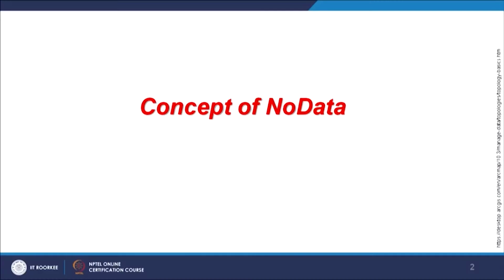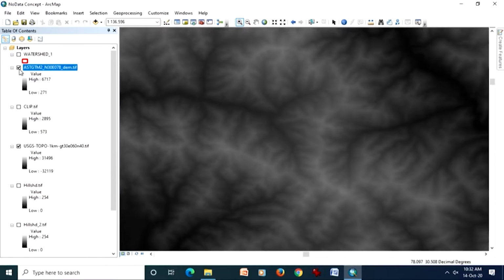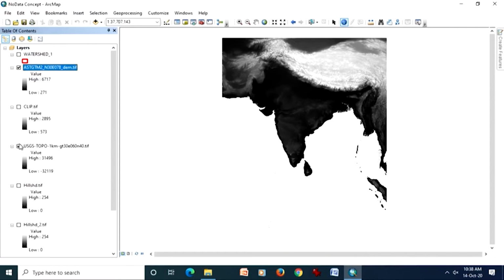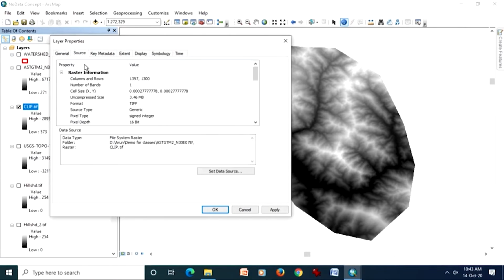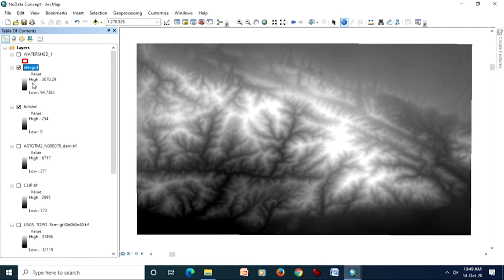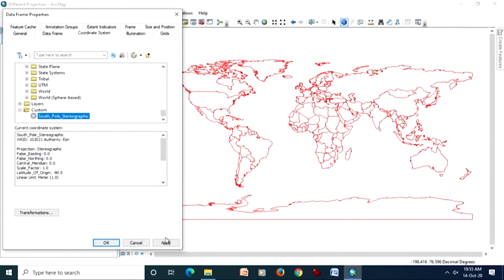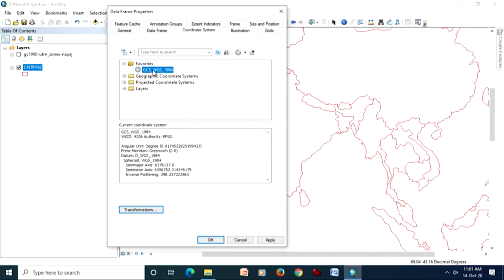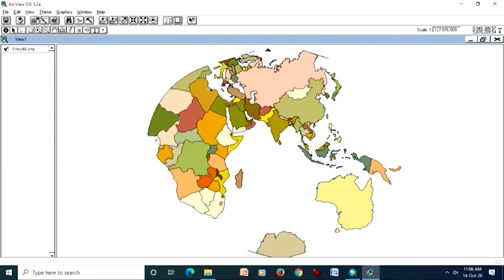Lecture 35: Demonstration through GIS software